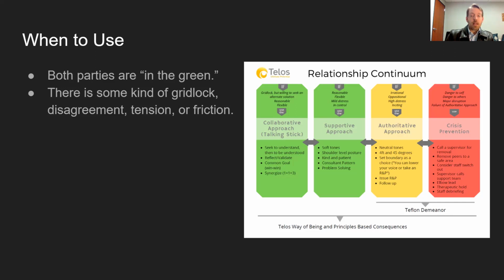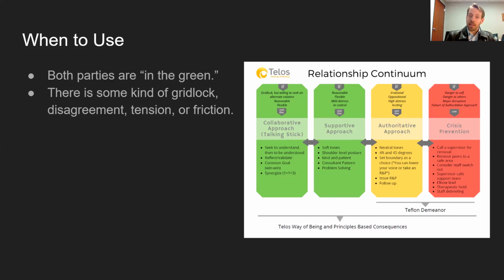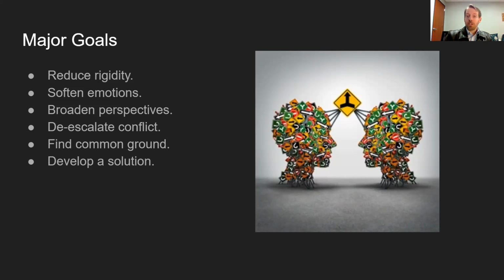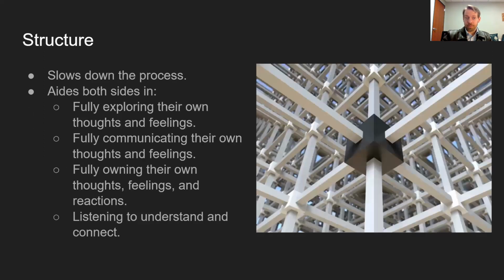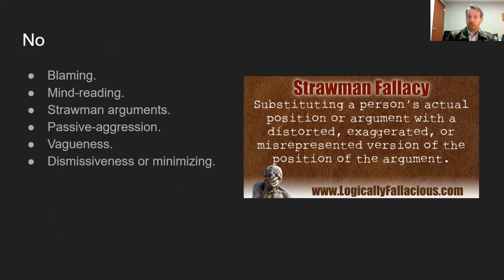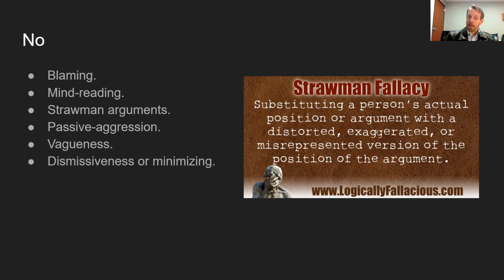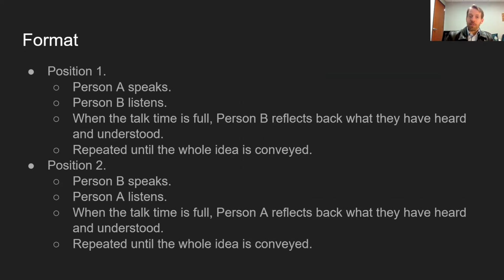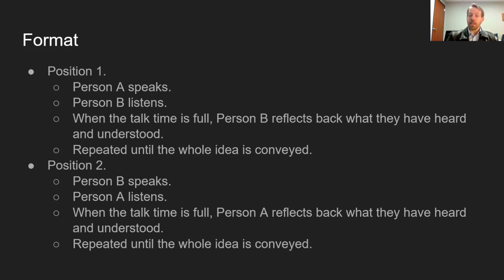Talking Stick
If used at the right time and in the right way, the Talking Stick is a powerful tool for resolving entrenched interpersonal conflicts.